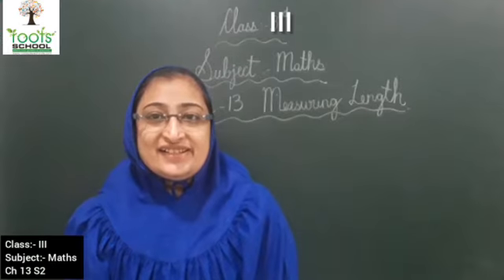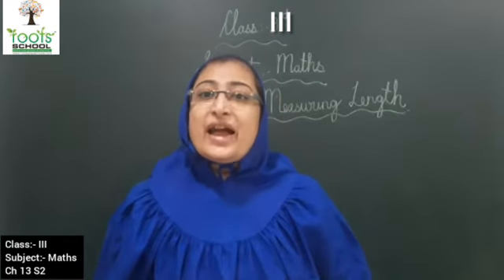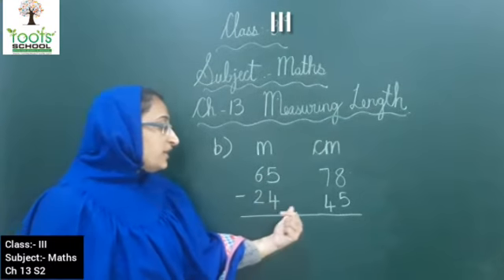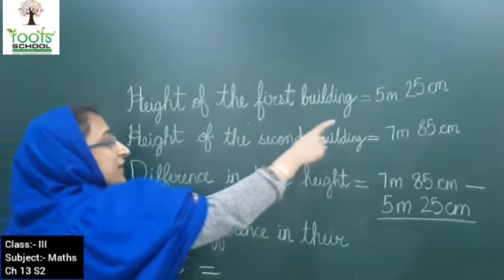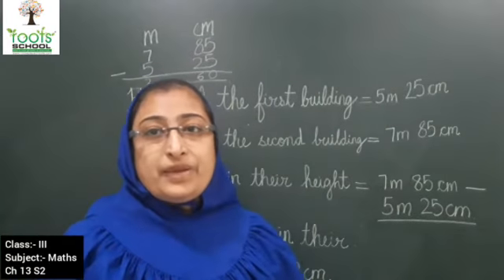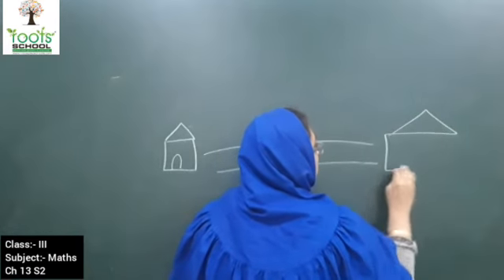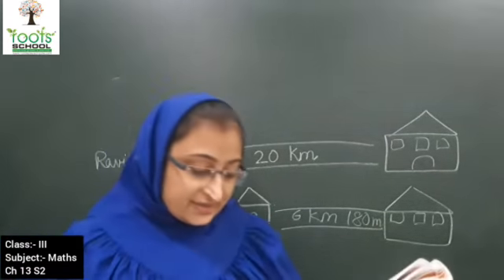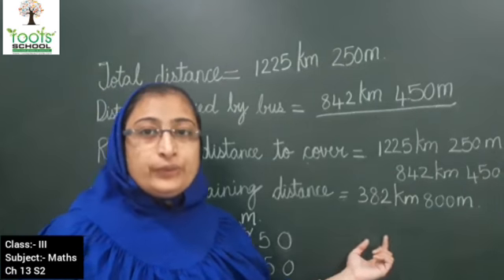CLASS 3 MATHS CH 13 SE 2